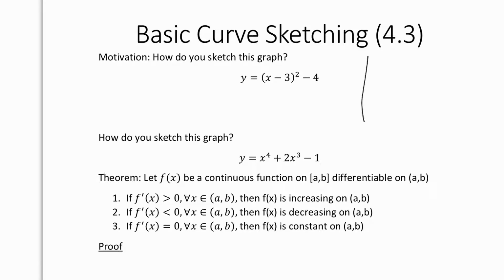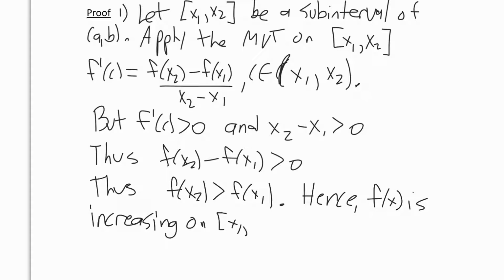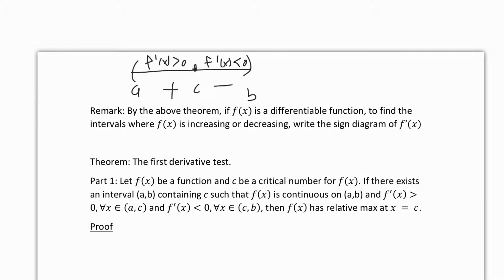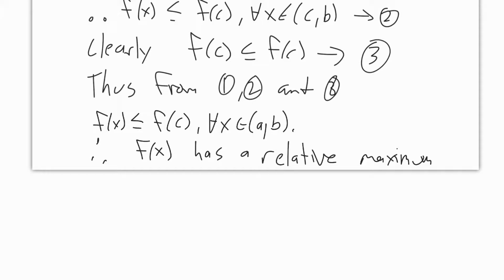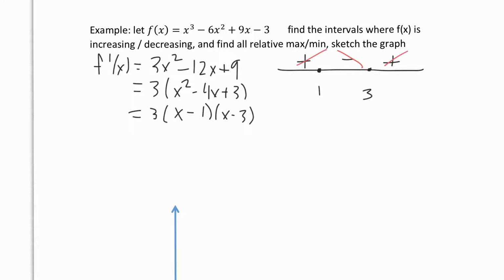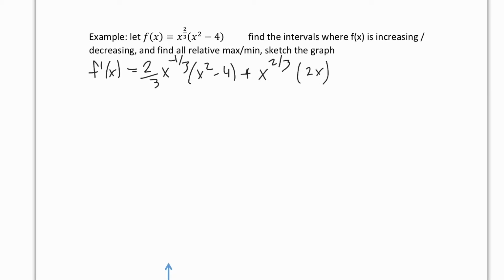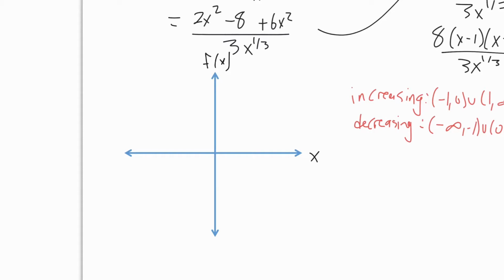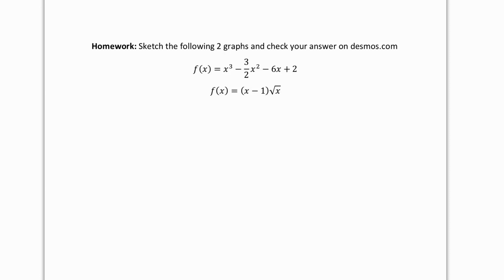Basic curve sketching part 1 (Old)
The first derivative test and basic curve sketching